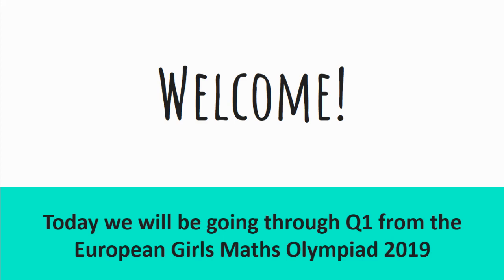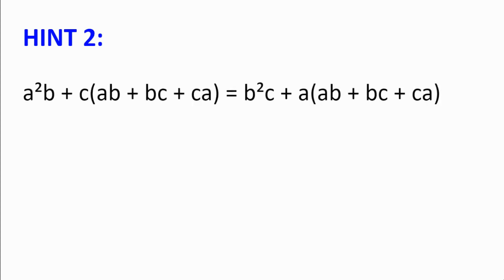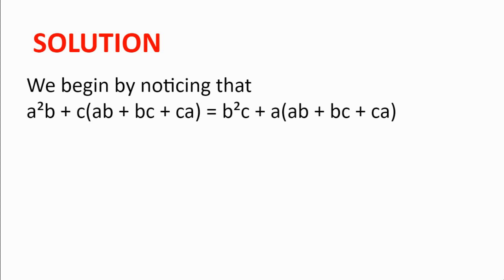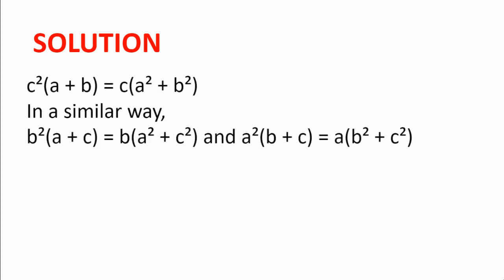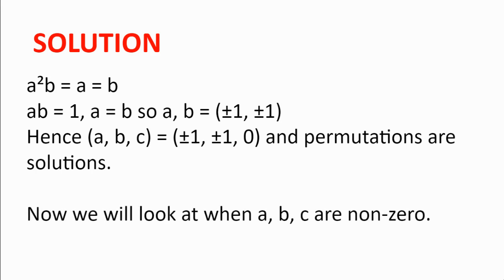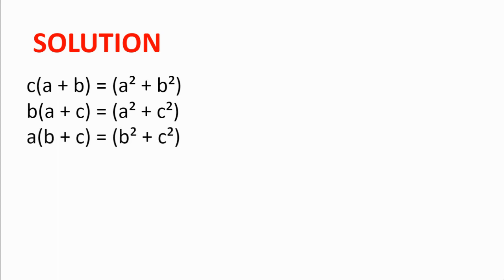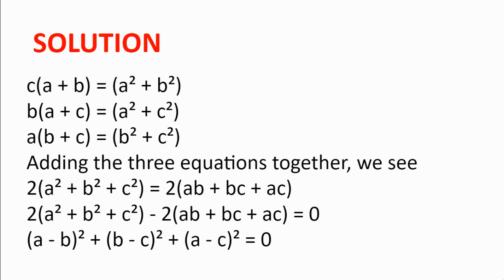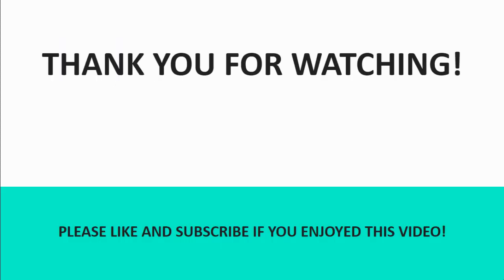EGMO 2019 Q1 | Can you solve the simultaneous equations?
Welcome! In this video, we will be going through problem 1 from the European Girls Maths Olympiad 2019, an algebra problem. I hope you enjoy the video, and happy problem solving!

00:00 - Intro
00:08 - Problem
00:37 - Hints
02:08 - Solution